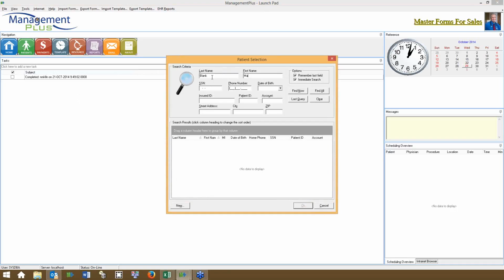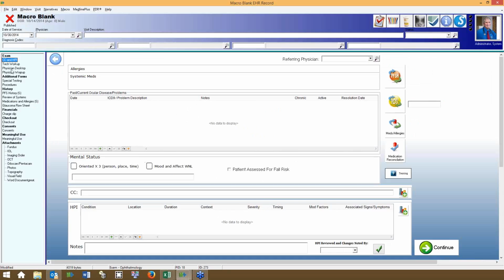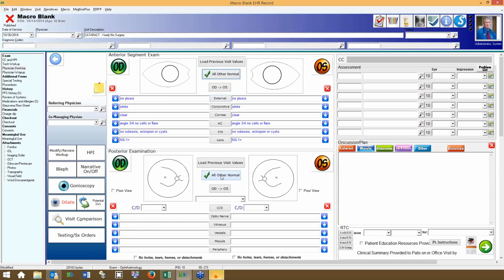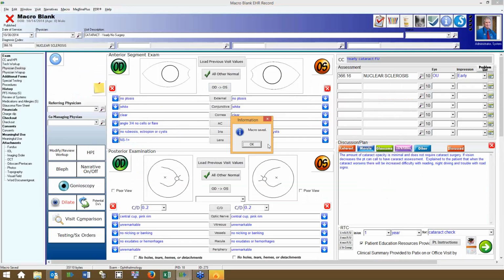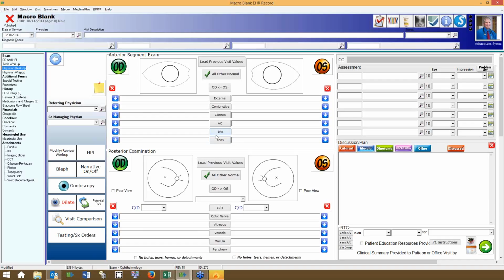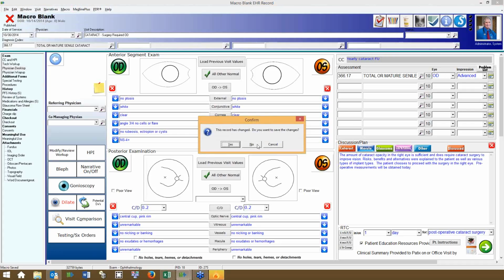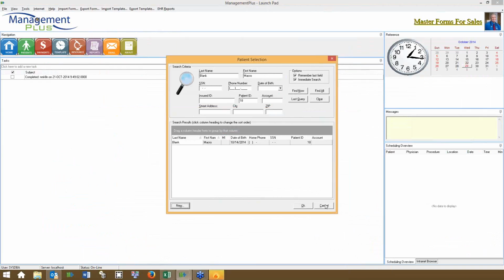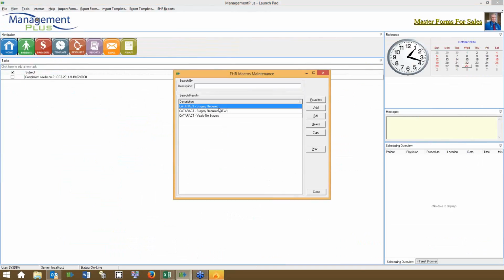using macros in ehr